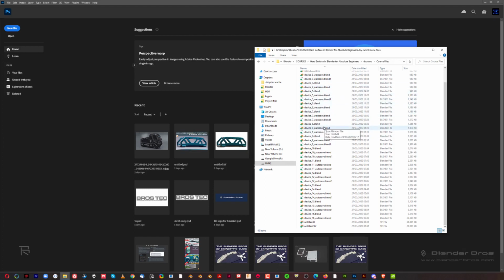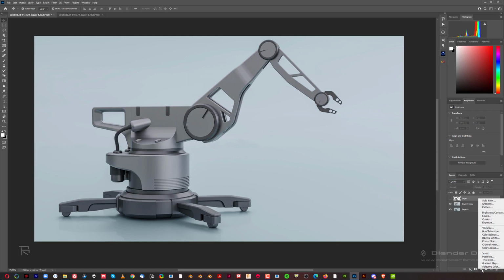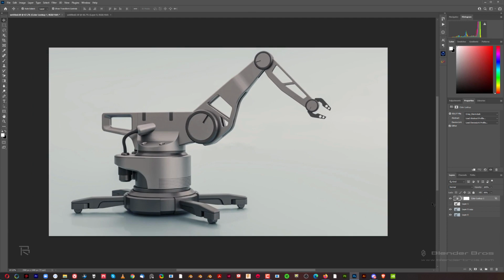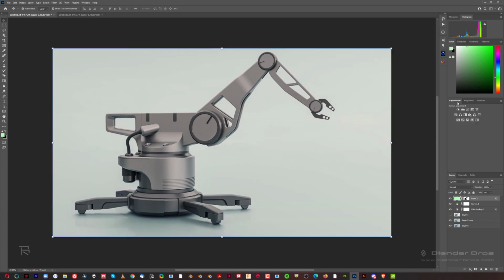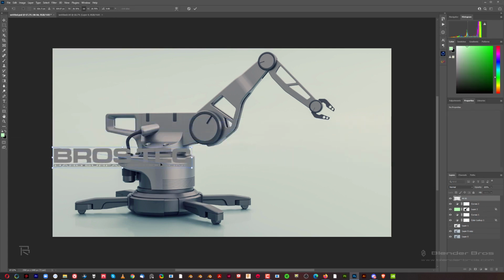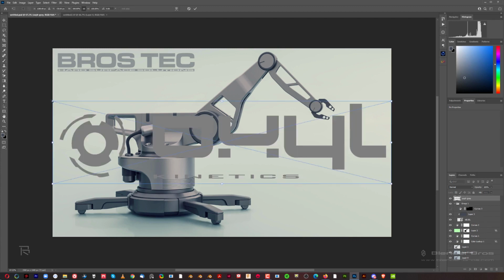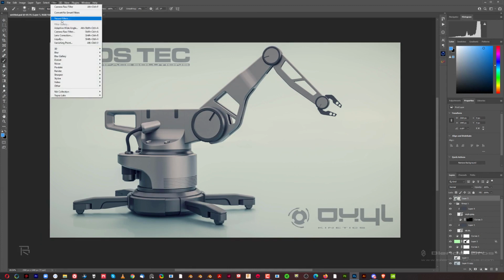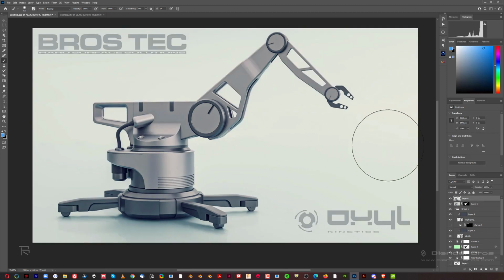Blender hard surface 2 9